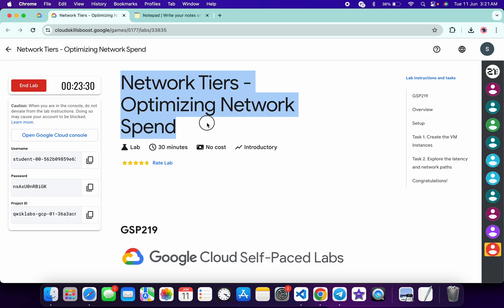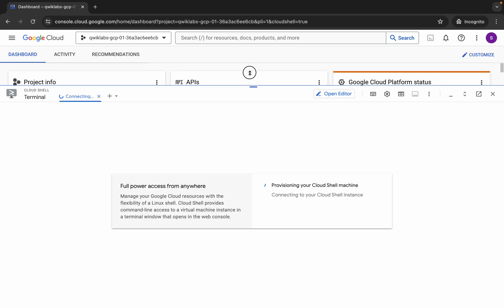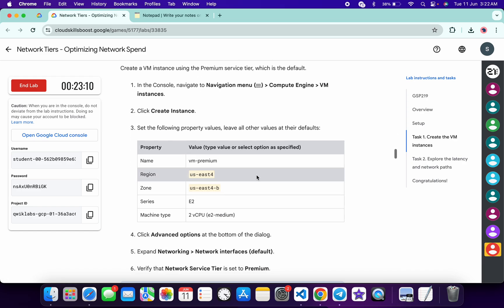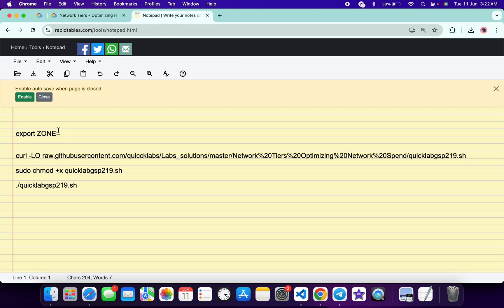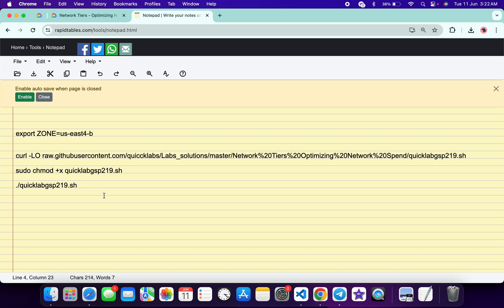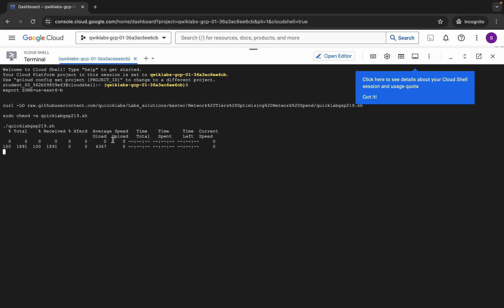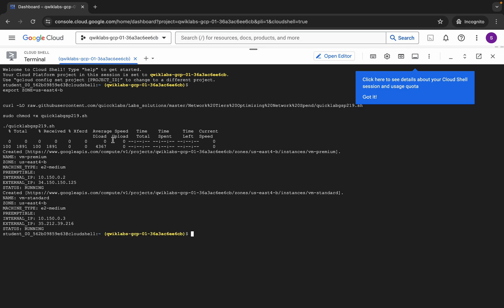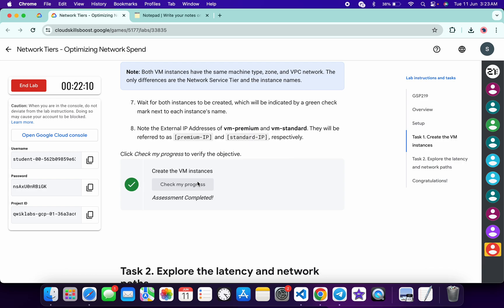[2024] Network Tiers - Optimizing Network Spend || qwiklabs || GSP219 || [With Explanation🗣️]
export ZONE=

./quicklabgsp219.sh